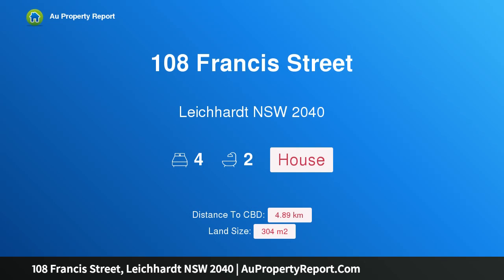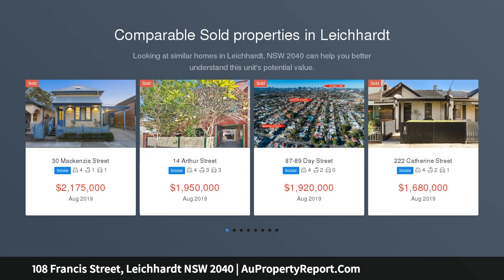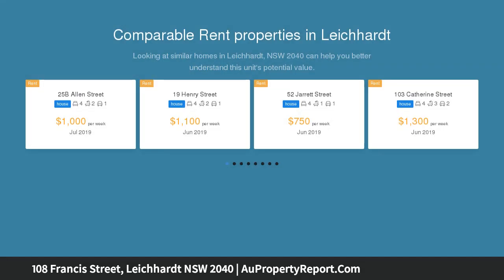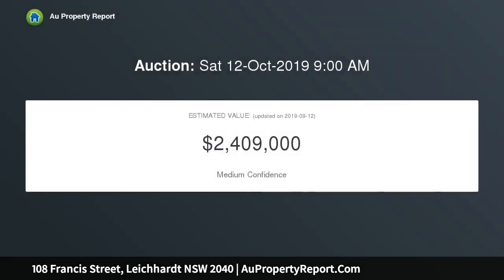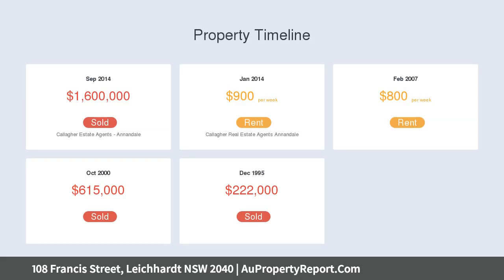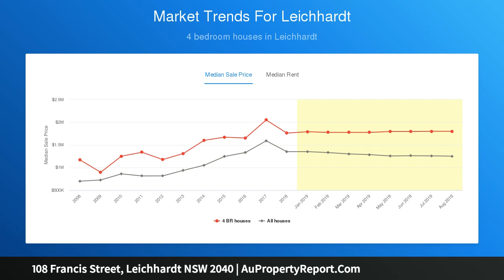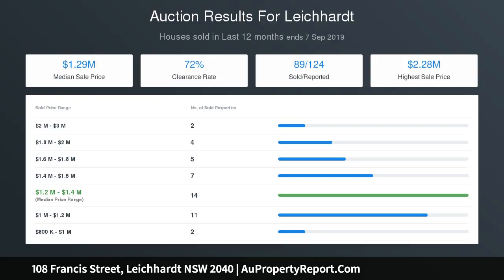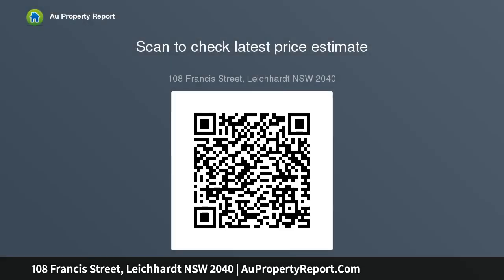108 Francis Street, Leichhardt NSW 2040 | AuPropertyReport.Com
108 Francis Street, Leichhardt NSW 2040
Property Type: house
Bedrooms: 4
Bathrooms: 4
Car Space: 0
Family entertainer with space, style and leafy privacy